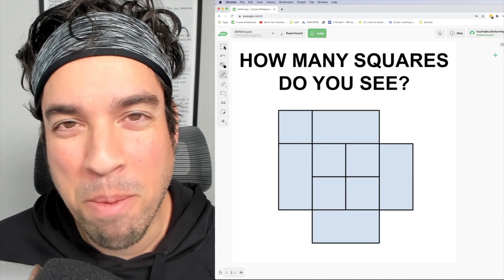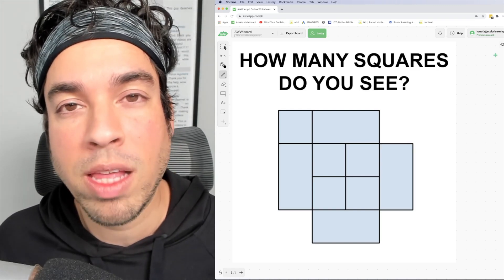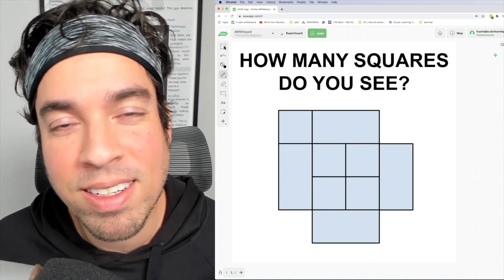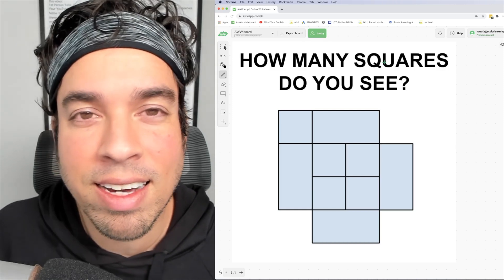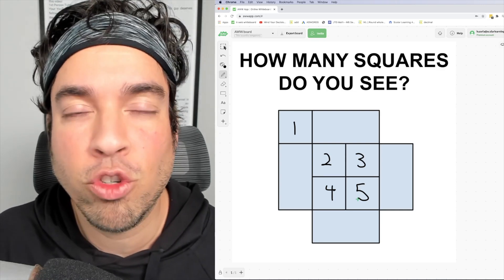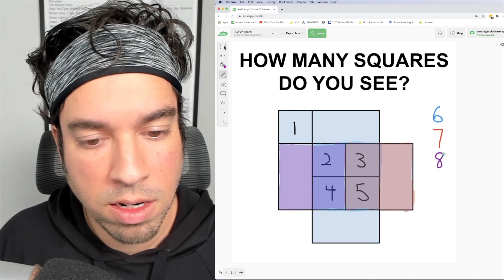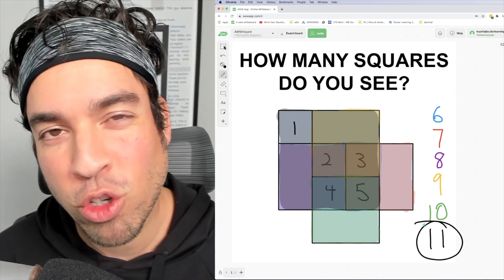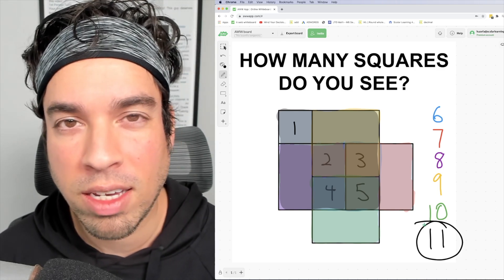How many squares do you see?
This spatial reasoning problem is fun and visually stimulating! When you solve it, make sure to take a strategic approach and look for all different sizes of squares. Check back every Friday for more awesome math puzzles!